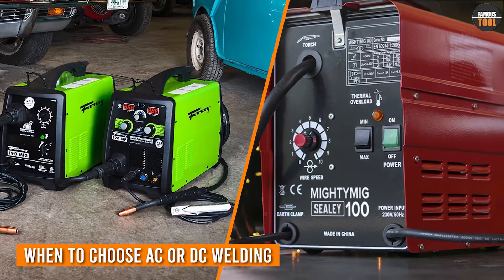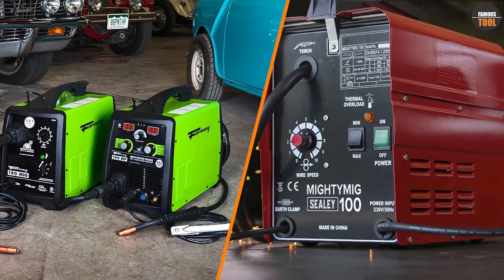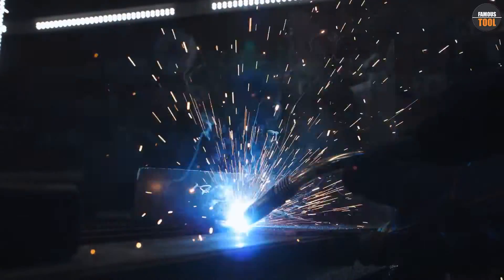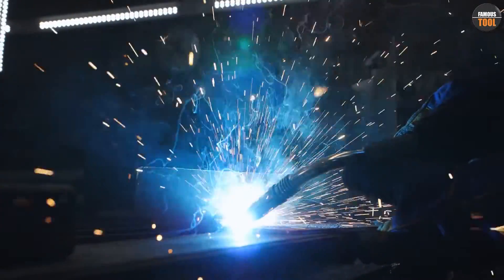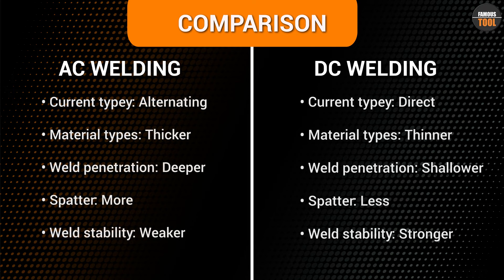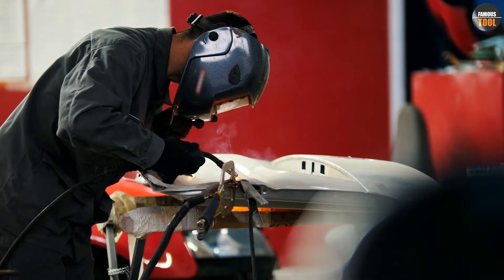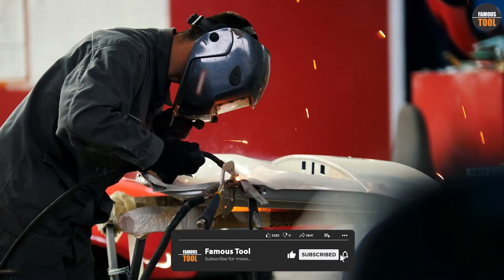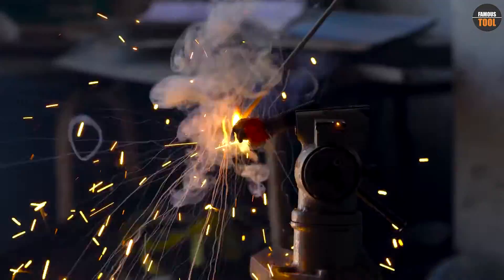AC vs DC Welding: What You Need to Know? [2025]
AC vs DC Welding - If you're new to welding, you may be wondering what the difference is between AC and DC welding. In this video, we'll break down the pros and cons of each type of welding, and give you the information you need to choose the right one for your project.

We'll start by explaining the basics of AC and DC current, and how they are used in welding. Then we'll dive into the advantages and disadvantages of each type of welding, including factors like cost, ease of use, and the types of metals and materials that can be welded.

Whether you're a hobbyist, a DIYer, or a professional welder, understanding the differences between AC and DC welding can help you achieve better results and save time and money on your projects.